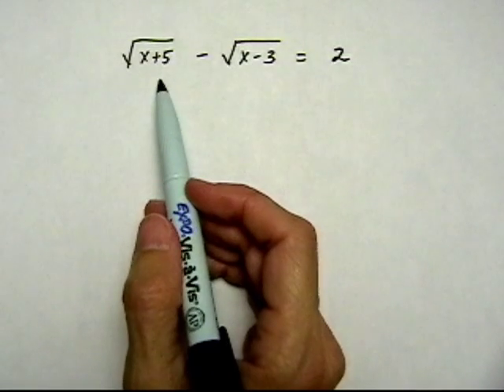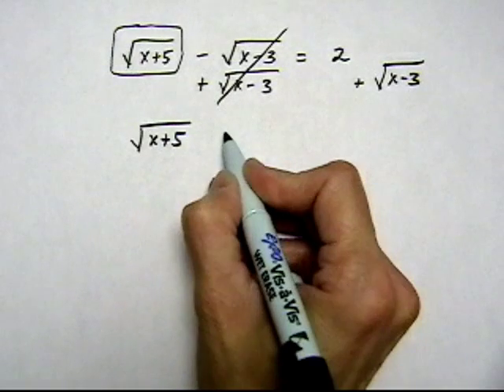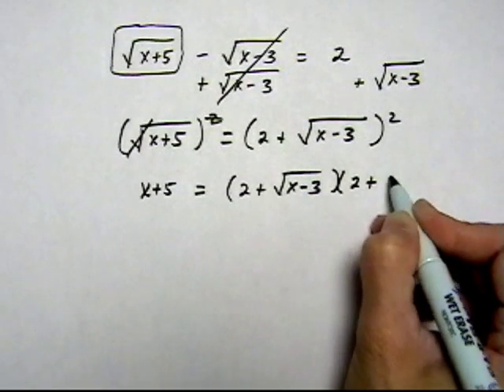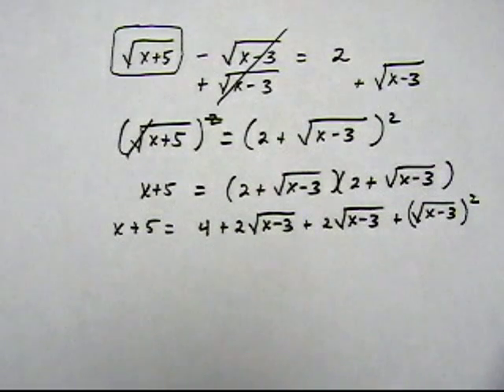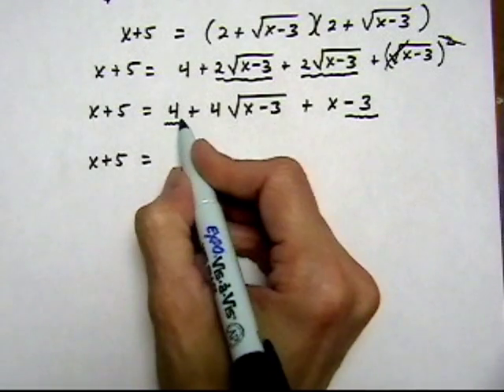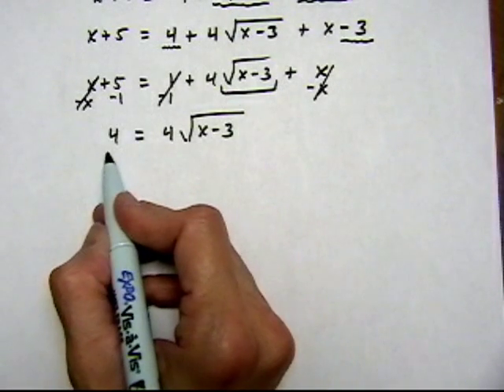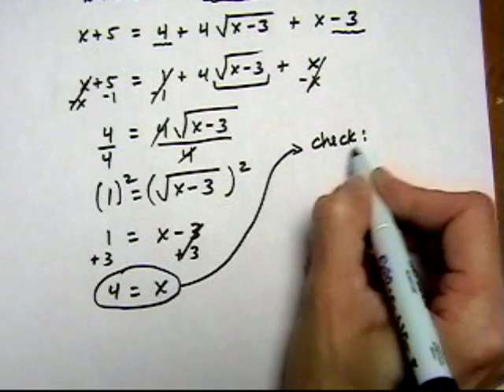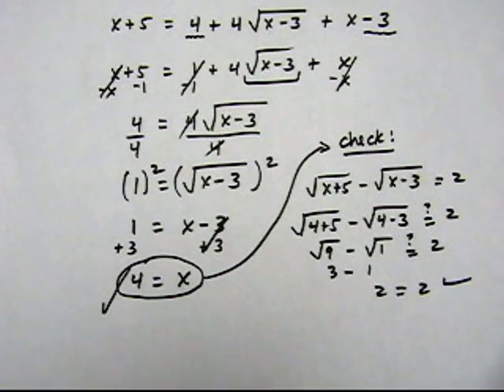solve square root equation with two square roots, one solution - (cr).mov